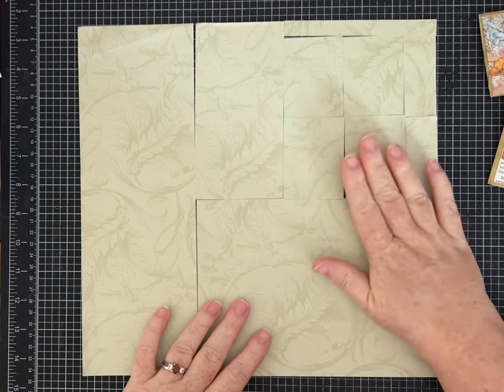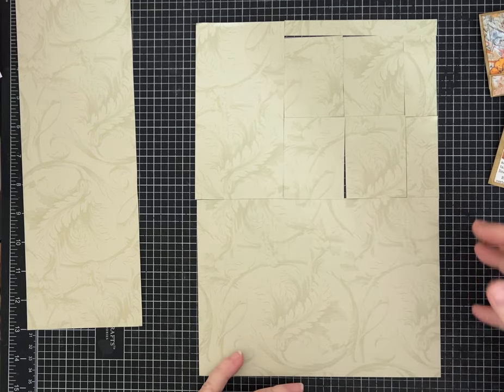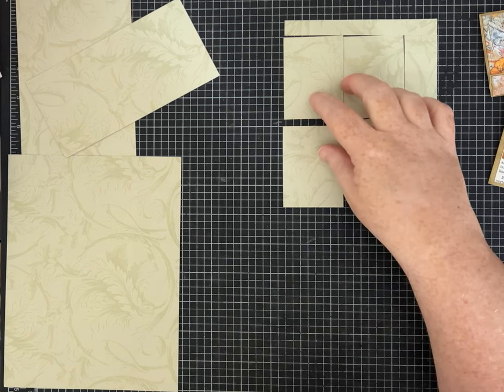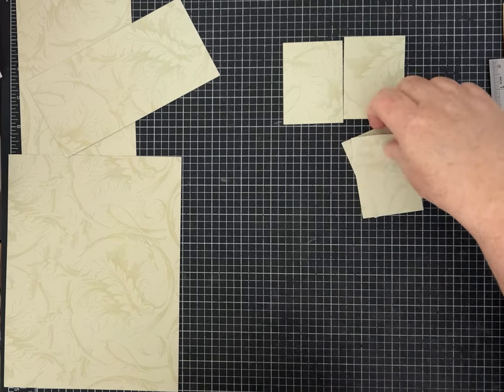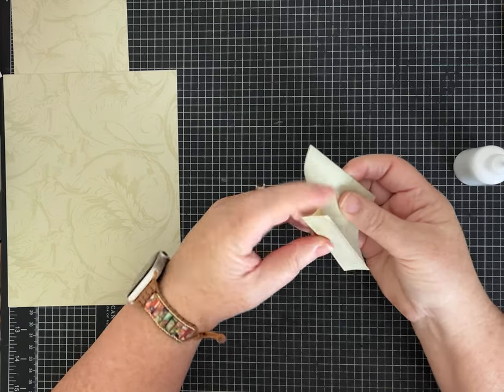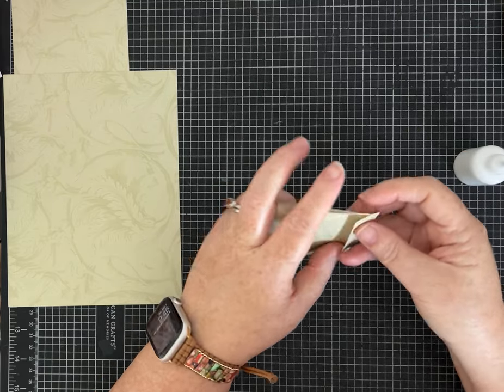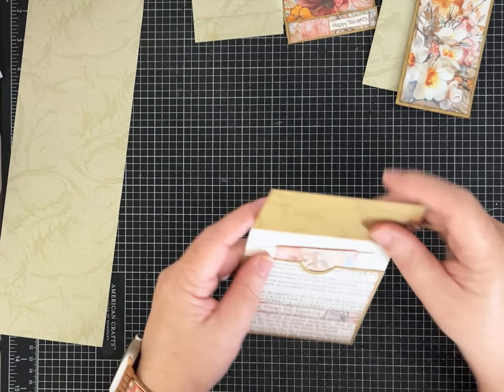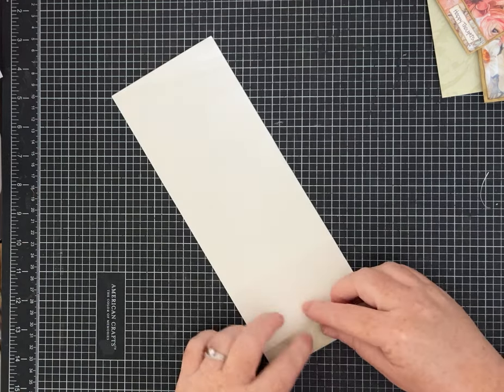One Page Wonder Tutorial Number Twelve! Fabulous Ephemera!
One Page Wonder-  Number Twelve. This  Tutorial uses one 12 x 12 piece of paper.  Single sided paper works just fine!

Measurements and Scoring:
Cut on one side at 4 inches.  Score this 4 x 12 piece of paper on the 12 inch side at 2, 4, 8 and 11 inches.

Cut the 8x 6 piece of paper on the 12 inch side at 6 inches.
On ONE of the 6x8 pieces, Score on the 8 inch side at 1 1/2, 4 and 6 1/2 inches.

Cut the remaining 8 x 6 piece on the 8 inch side at 3 inches.  Score this 3x6 piece of paper at 3/4 and 3 1//2 inches.

Cut the last piece that is 5x6 into 4 pieces that measure 2 3/4 x 2 inches.  These You will have a few small scraps left over!